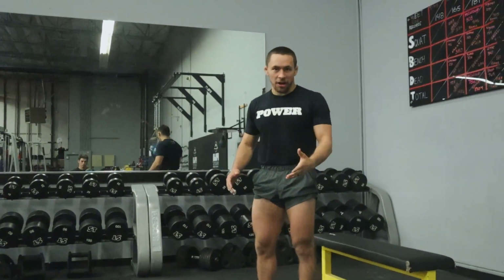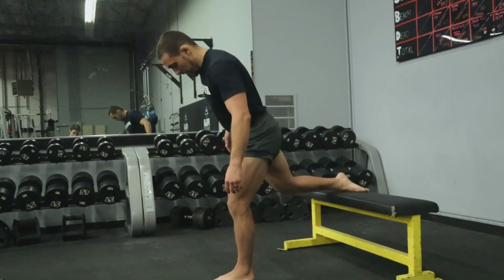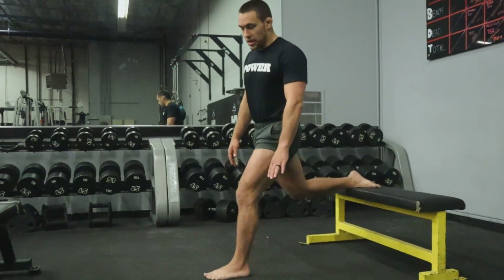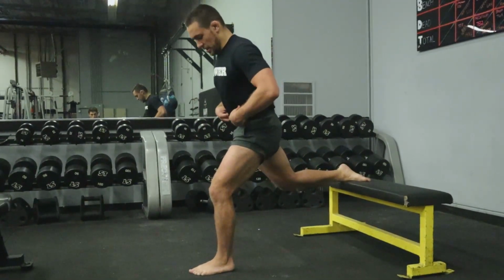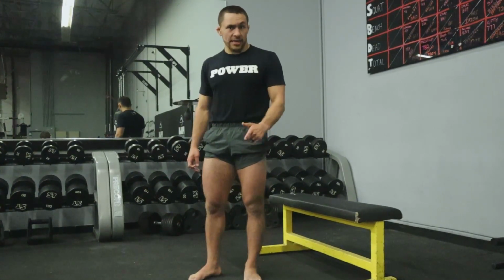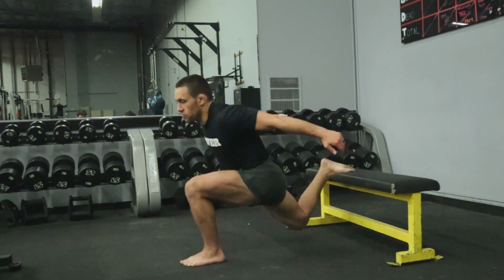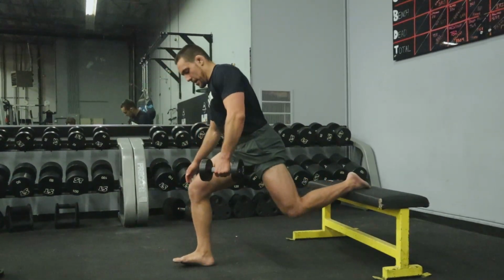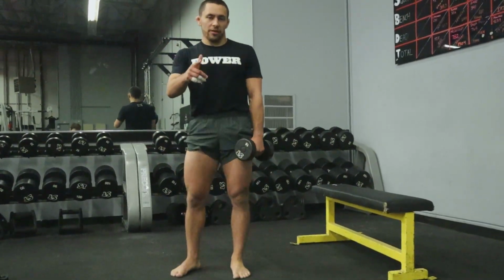How To Do The Bulgarian Split Skwaat | The BJJ Strength Coach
Coach J Wants To Help You Get STRONG This Year To Help You Win More Matches, & Get Injured, Less! Download this FREE Strength Training Program!